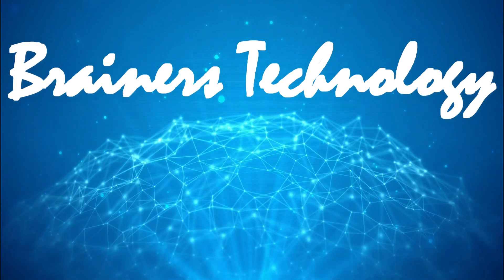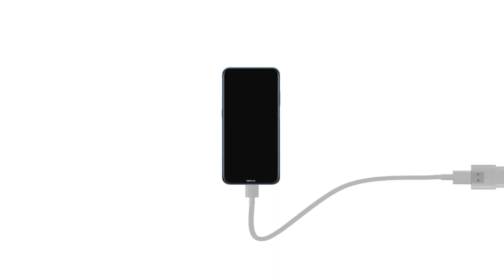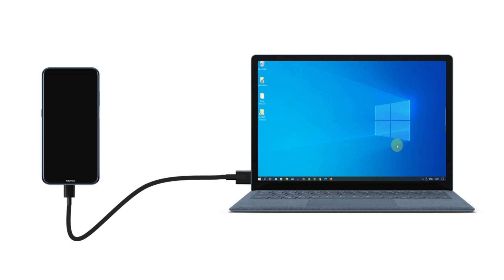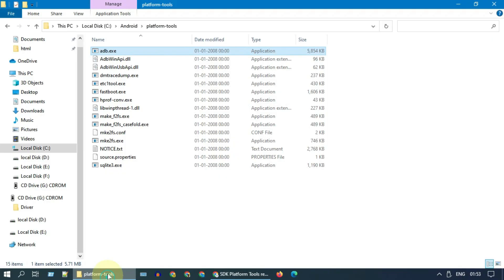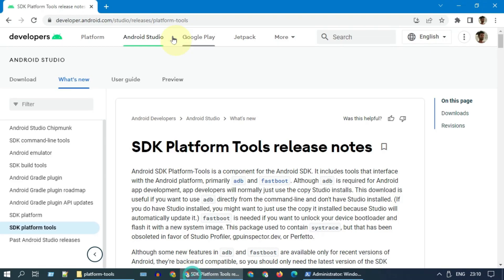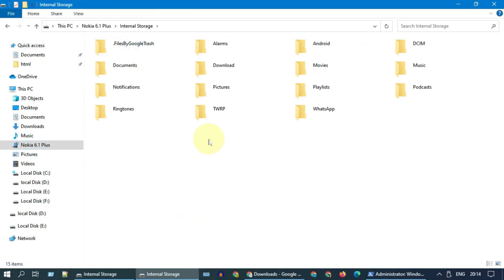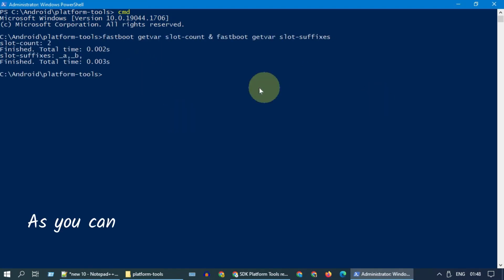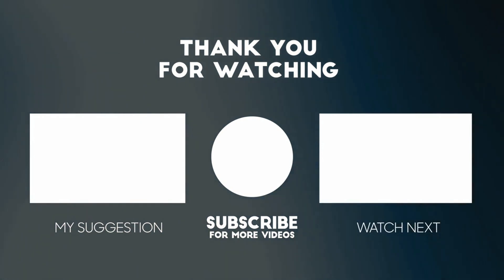How to fix Android Boot loop and Dead phone issues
Android device is Stuck in a Reboot Loop
mobile stuck in bootloop
Dead phone data recovery
How do I get out of boot loop?
How to fix dead Android phone?
Can you fix boot loop?
fastboot loop, download mode loop, recovery loop
boot loop in Xiaomi Redmi Realme Vivo Samsung OPPO OnePlus nokia Huawei Lenovo LG
How do you fix an infinite boot loop?
How To Repair Dead Android Phone That Won't Turn on
How do I revive a dead Android phone?
How do I fix my Android phone it wont turn on?
Is it possible to revive a dead phone?
Why is my dead phone not turning on?
android stuck in download mode
How to Fix a Boot Loop in Android
How to Fix Android Boot Loop Issue
Fix Android Stuck in a Reboot Loop
Android Phone Stuck On Boot Screen or Bootloop
How to Recover from Bootloop
FIX Android unBRICK BOOTLOOP
Android Bootloop Problem: How to Fix it Without Data Loss
How do you fix a boot loop on an Android device
How to get my Android phone out of a reboot loop
How to fix a boot loop problem in my Android phone
HOW to repairing full shorting dead Android mobile phone
How to Flash Dead Android Phone Safely
Fix an Android device that won't charge or turn on
How to Flash a Dead Android Phone Securely
Easy steps to fix frozen or dead Android phones
How do you flash a dead mobile
How to Flash a Dead Android Phone
How to Recover Data from Dead Android Phone
How Can I Recover Data from Dead Phone
how to flash dead android phone
samsung dead mobile flashing software
how to fix dead boot phone
my phone turned off by itself and won't turn back on android
how to start a dead phone
how to turn on android phone
my phone died and won't turn on or charge
my phone died and won't turn on or charge android

To Boot in to TWRP:
fastboot boot twrp_nokia_6_1_plus.img

To check bootloader unlock status:
fastboot getvar unlocked [Use this if above command did not work]

To check A/B partition support:
fastboot getvar slot-count & fastboot getvar slot-suffixes

To Flash img files:
### If your device does NOT support A/B partition ###
fastboot flash vendor vendor.img
fastboot flash vbmeta vbmeta.img   [Pls ignore if not available]
fastboot reboot

### If your device supports A/B partition ###
fastboot flash boot_a boot.img
fastboot flash system_a system.img
fastboot flash vendor_a vendor.img
fastboot flash vbmeta_a vbmeta.img   [Pls ignore if not available]
fastboot flash boot_b boot.img
fastboot flash system_b system.img
fastboot flash vendor_b vendor.img
fastboot flash vbmeta_b vbmeta.img   [Pls ignore if not available]
fastboot reboot